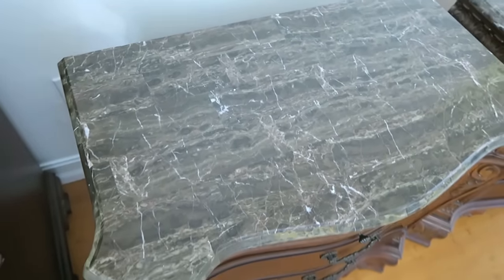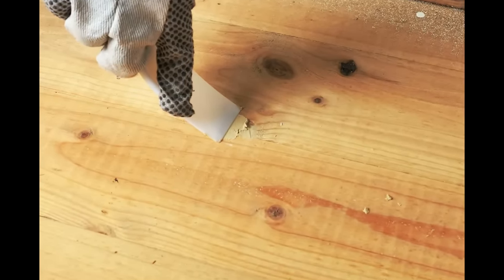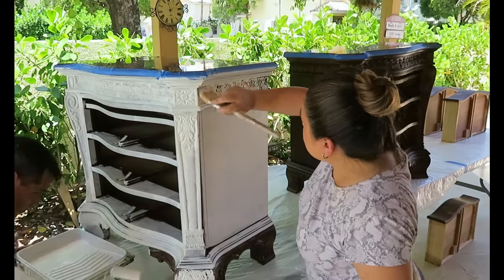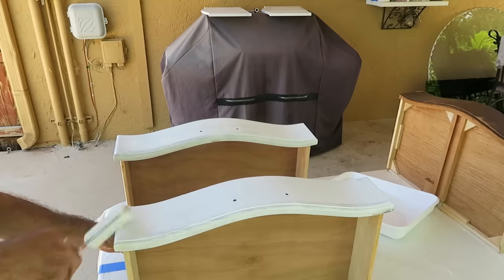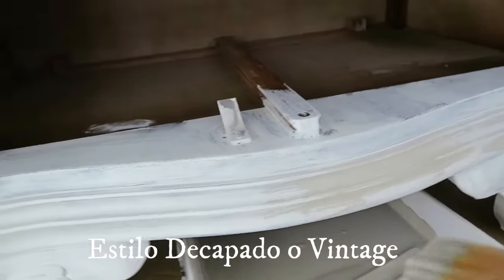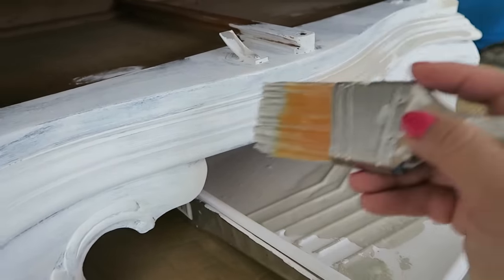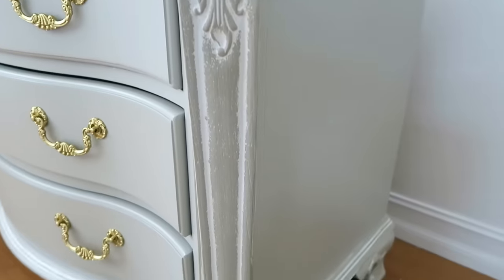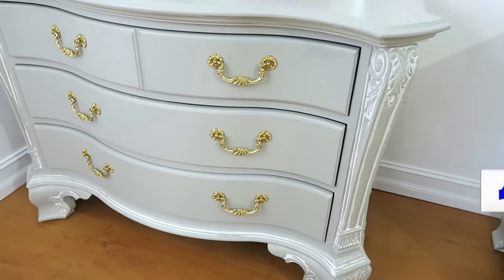COMO RENOVAR TUS MUEBLES ANTIGUOS Y DARLE EFECTO VINTAGE O DECAPÉ 🖌SIN LIJAR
Pintando un mueble de madera, decapar madera, diy mueble vintage, estilo artistico, hazlo tu mismo, hay muchas técnicas para darle este acabado, pero la mas facil es con dos o tres colores de pinturas.

✅Hojas metálicas
✅Jarrones de cristal redondos
✅Arbustos redondos de 5"
✅Salero y Pimienta en forma de piña
✅Anuncio que dice HELLO
✅Anuncio que dice LOVE

✓ Comparte !